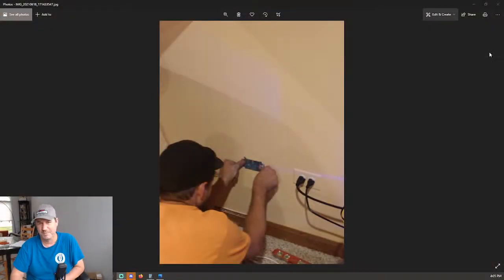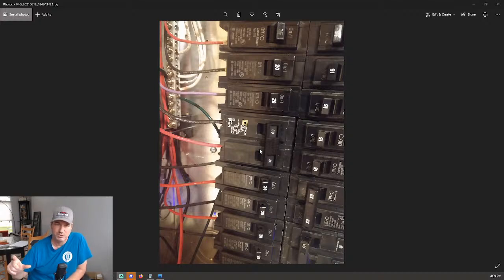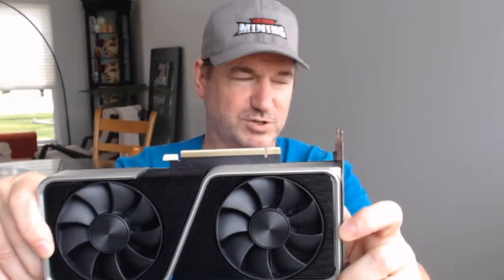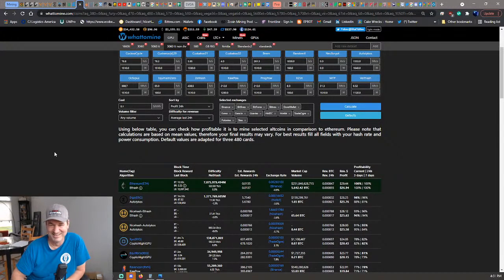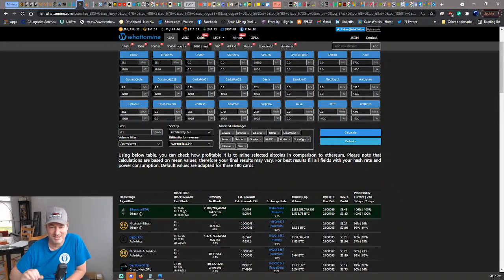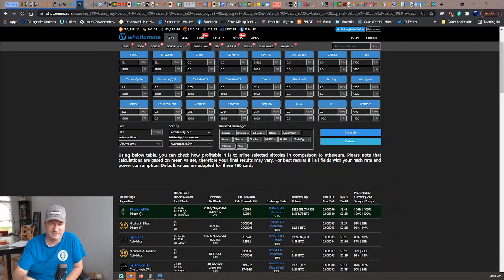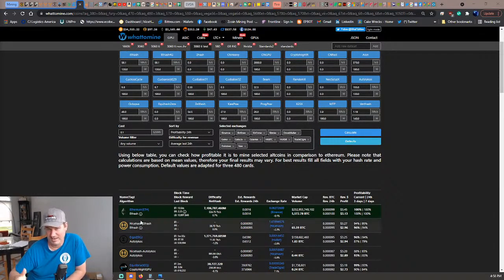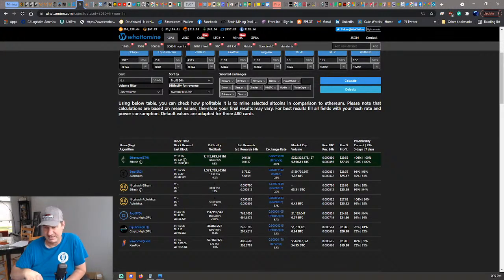How to buy 3 GPUs at once. Taxes, 1559 & 240 Volt install. AMA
Come join us in the Misfit Mining Discord.